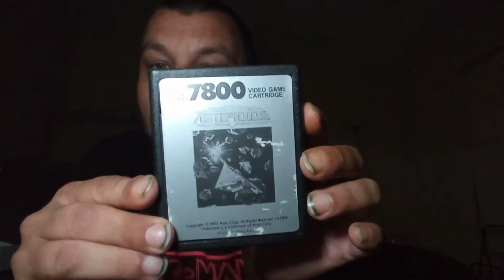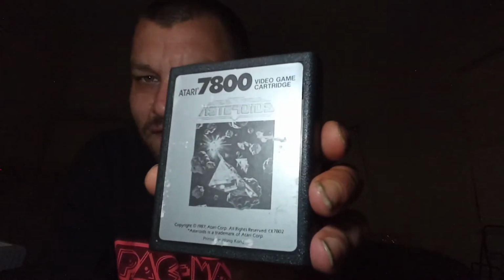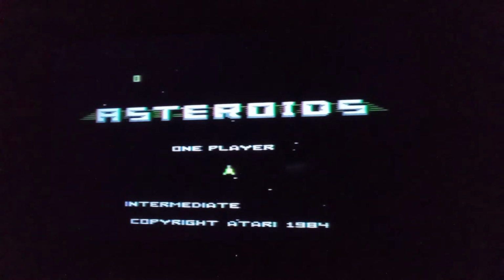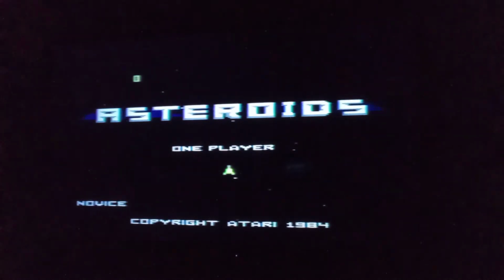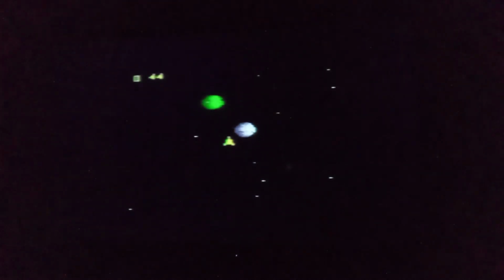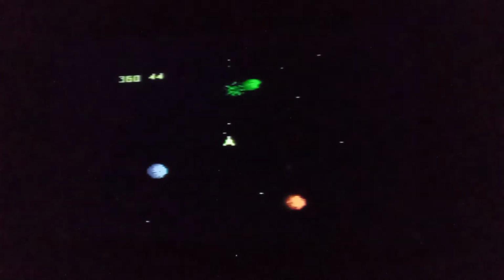Asteroids Atari 7800 Original Library Review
Here's my review of Asteroids an original library game for the Atari 7800!

My preferred YouTubers Phil with his channel The No Swear Gamer, Willie with his channel ArcadeUSA, Oberon Gaming, The Flat Earth Video Gamer, Retro Comparisons, Retro Hawk, The Original 80's Gamer, and SeriousAtari all also have nice videos featuring this game!!

Any who maybe interested in reading up on this game further should check out the Wikipedia article!!!